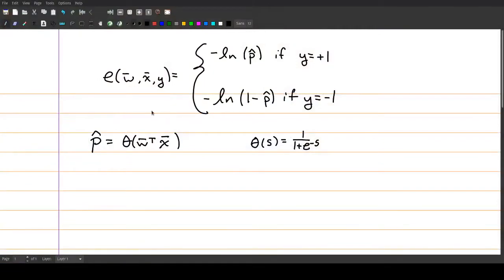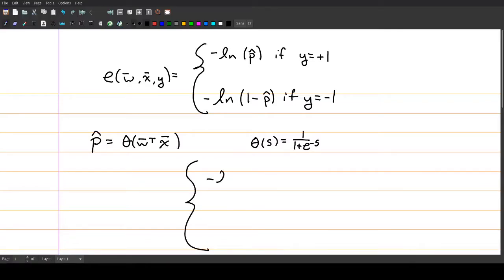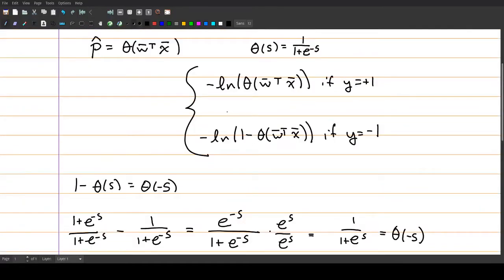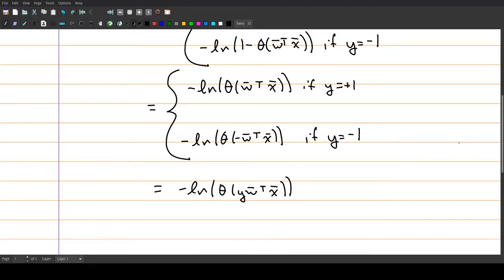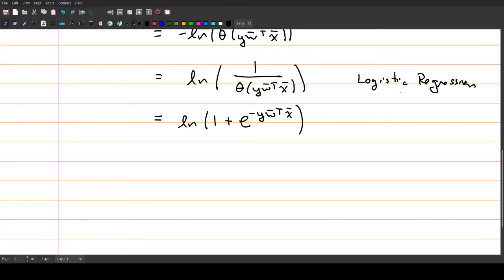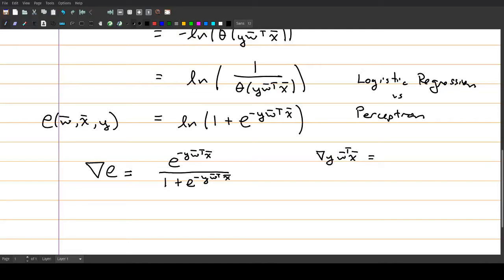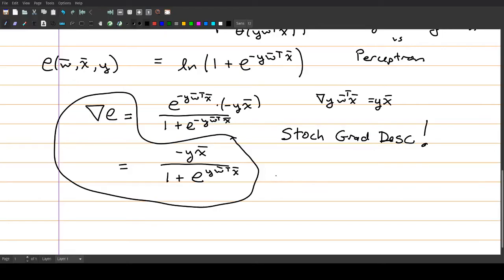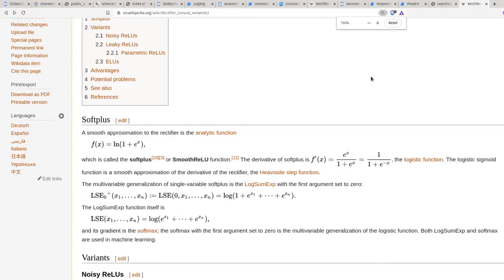Logistic Regression 2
The second video in a series on logistic regression.